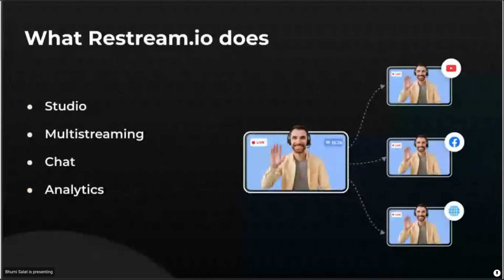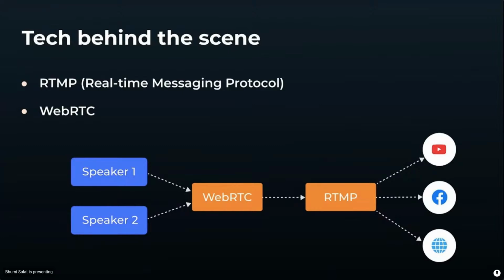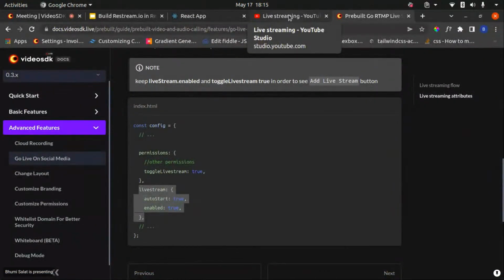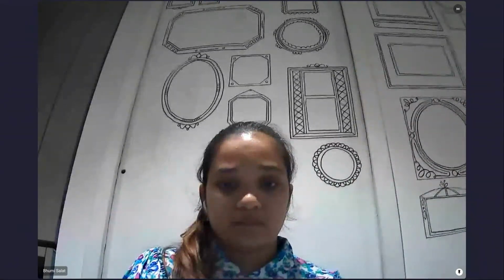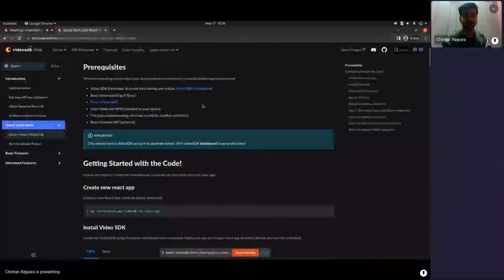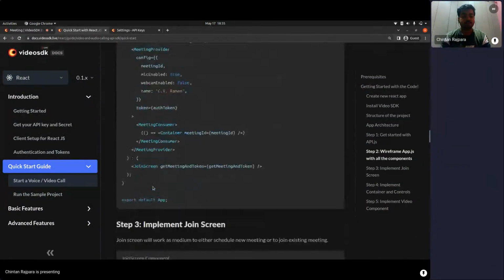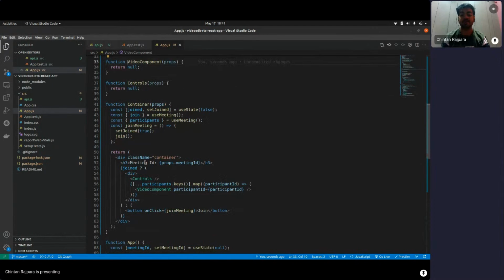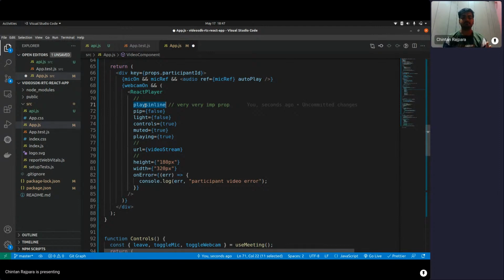Build a Restream.io Clone in Reactjs in 10 minutes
📢 Build a Restream.io Clone in React in 10 minutes. learn how to build your own restream.io clone using Video SDK with Bhumika Salat, SDE at Video SDK on May 17th, 2022 at 6:00 PM IST.

If you’re looking to build an app but prefer to start with a "restream" development platform

📌 In the session, we will be covering

​☝️ Learn how the Prebuilt SDK works
​✌️ Learn how to deploy & integrate Video SDK
​👌 Learn how to customize the Prebuilt SDK - aspect ratio, customize branding, change the layout, etc.

Support